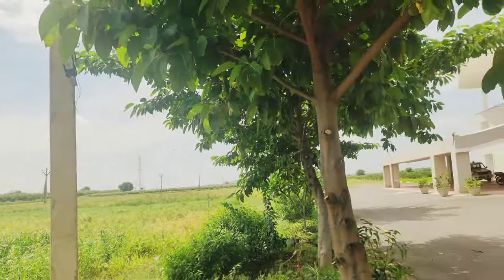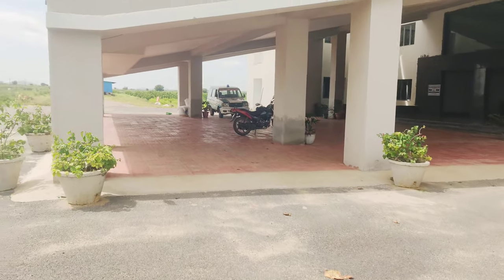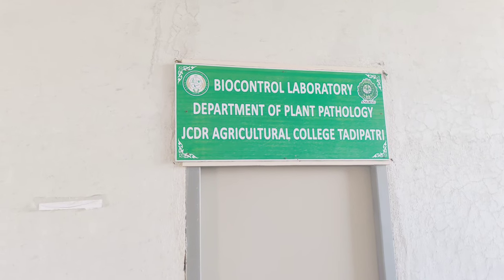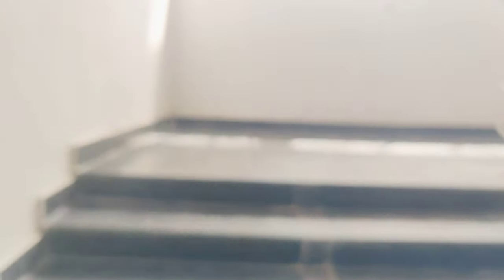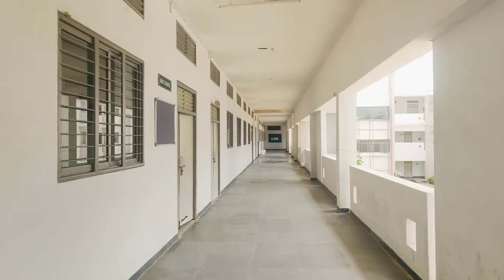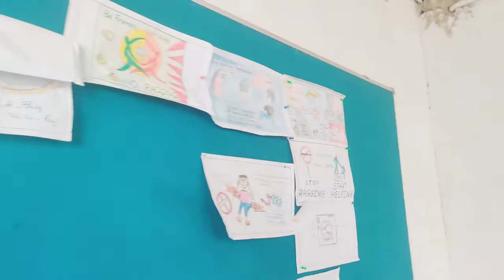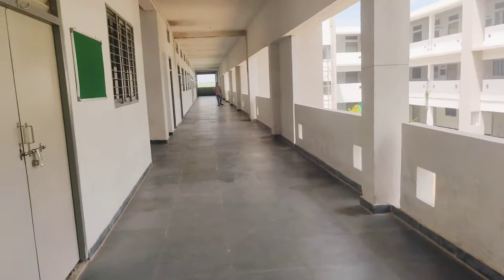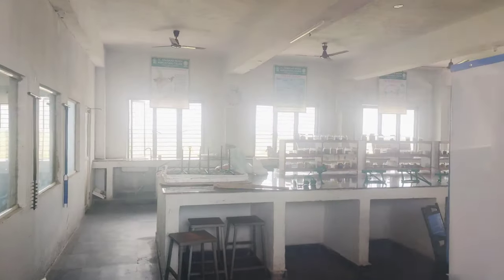jc Diwakar Reddy agriculture College TOUR 2023% I JCDR I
Establishment

In the year 2016 J.C. Diwakar Reddy Agricultural College sowed its seeds in the field of agricultural Education under the gallant leadership of Mr. J.C. Diwakar Reddy garu who is also the president of “J.C. Diwakar Education Society.” The College is located at a very pleasant agricultural landscape which is just 12 kms from the town called Tadipatri in Anantapur District.